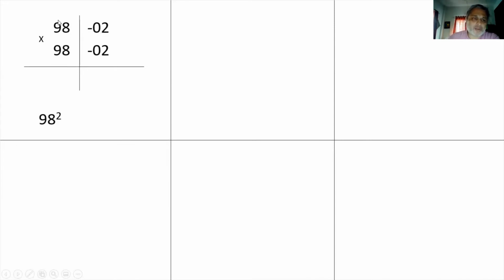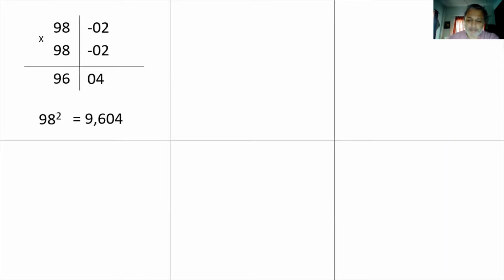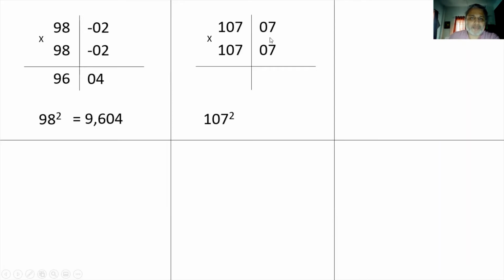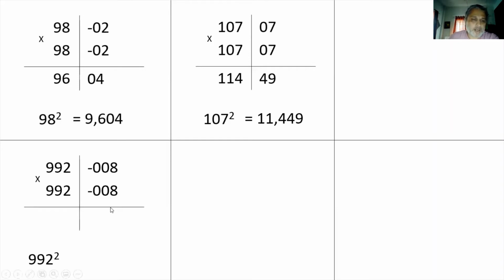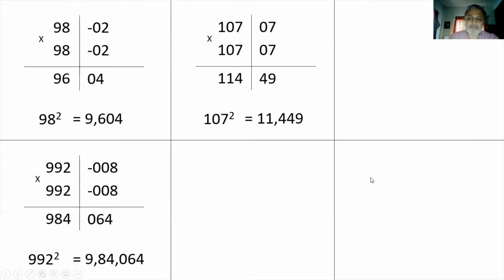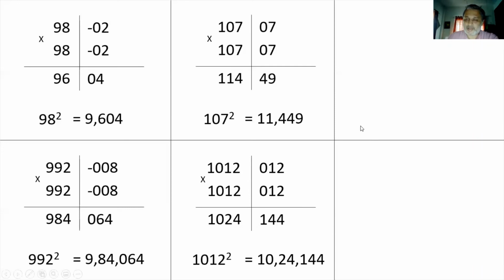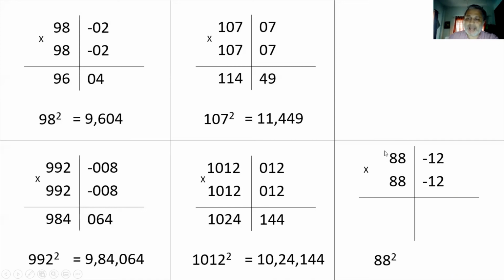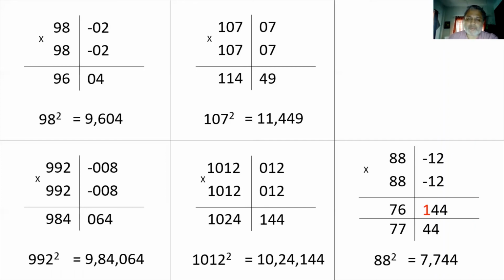How to find square of a number which is close to 10, 100, 1000, ..... in 5 seconds?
Maths Fun
Fun and Learn with Yatin (FLY)

Easy and quick method to find square of a number which is close to the base
(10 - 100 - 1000 - and so on. )

Bank Exams, IBPS, SBI PO, RBI, LIC AAO, UPSC NDA, NDA, BARC Exam, BARC, UGC NET, CSIR NET, UGC